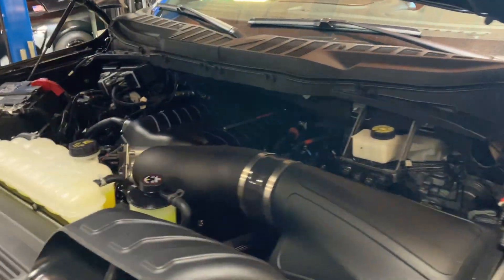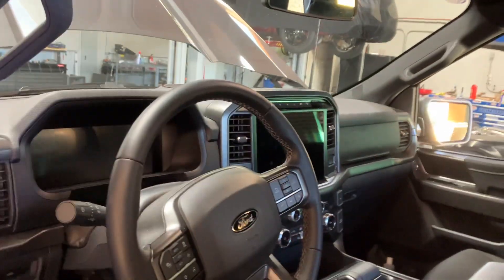2024 F150 Whipple Dyno results:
We installed the Ford Performance Whipple CARB legal blower kit on this New 24 F150, downloaded the supplied calibration and ran it on our Chassis dyno to see how good these kits really are.
Since Ford has locked down the 24+ ECUs, we data logged the dyno runs to see if there were any issues a customer might notice.

I'd say they'll notice.